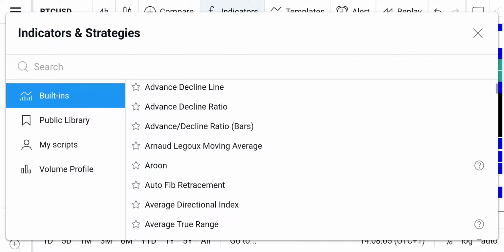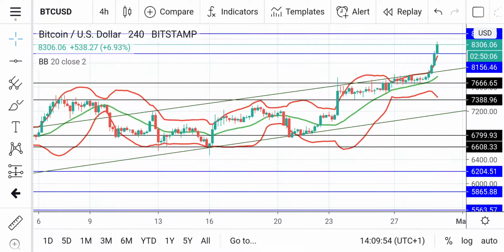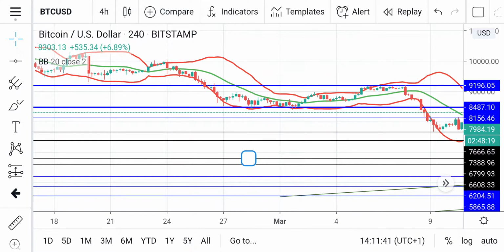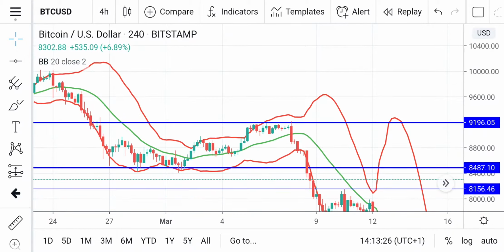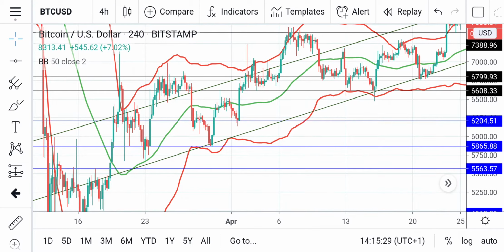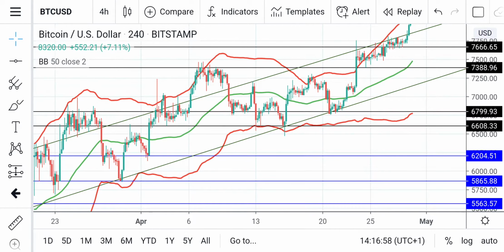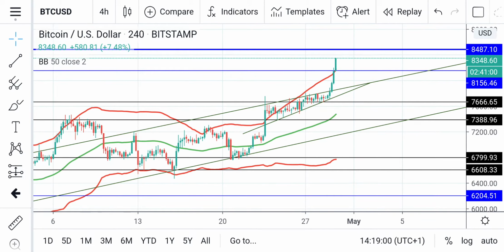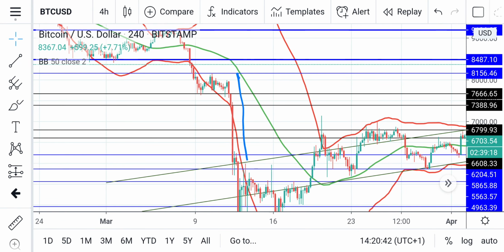Bollinger Bands Indicator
This vidoes explains how to add and use the bollinger band in your trading